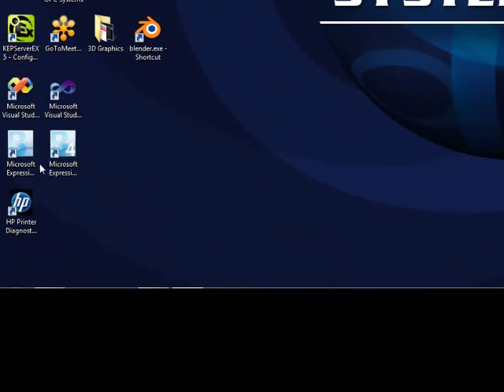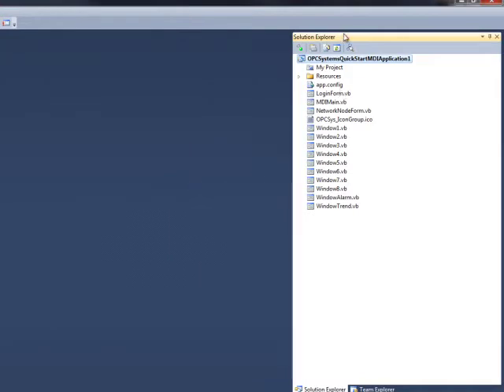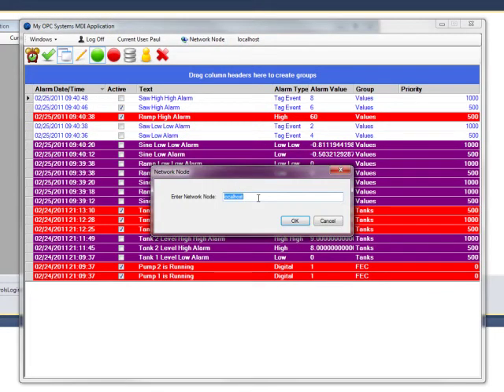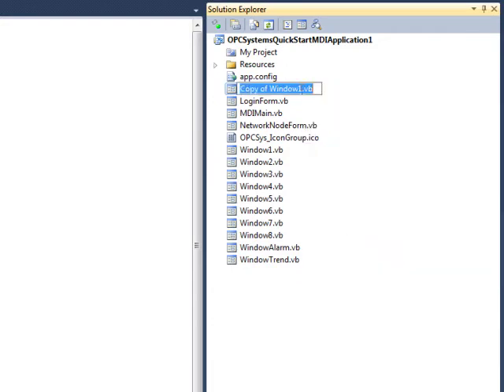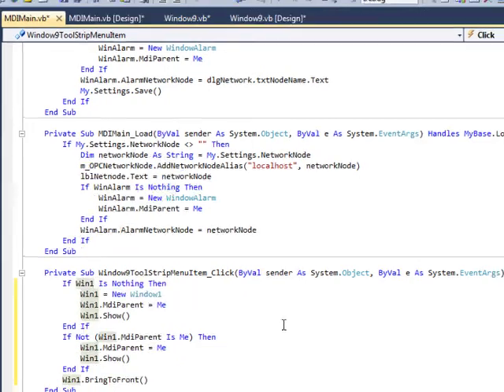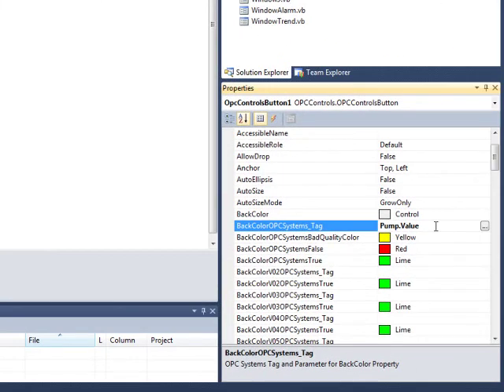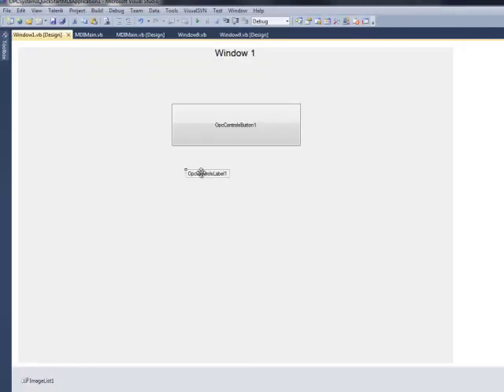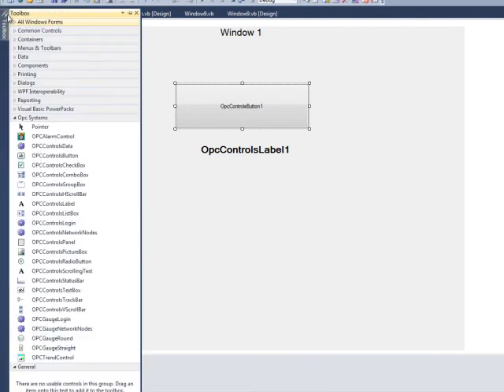HMI Quick Start for Multi Document Interface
Quick Start template for Visual Studio 2010 to create operator interface with no code.